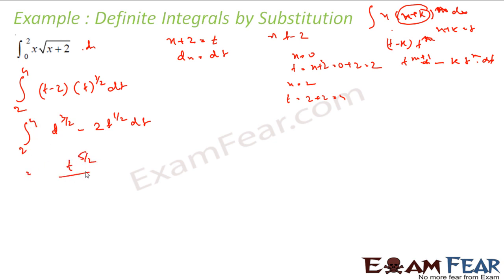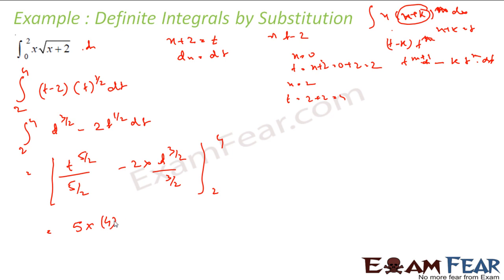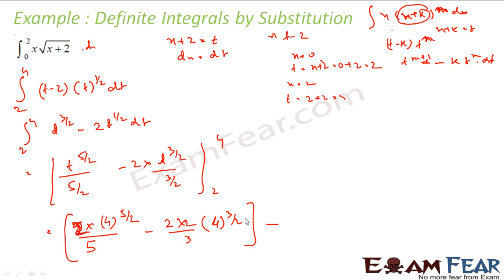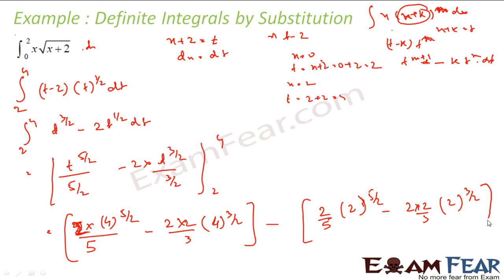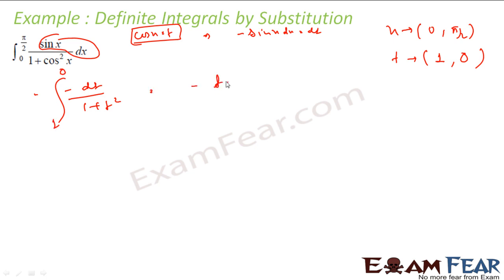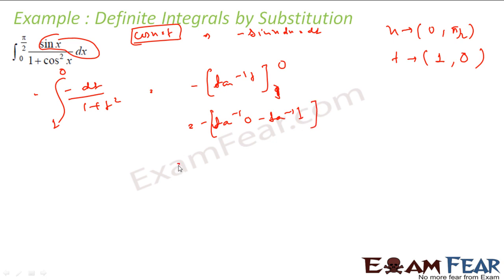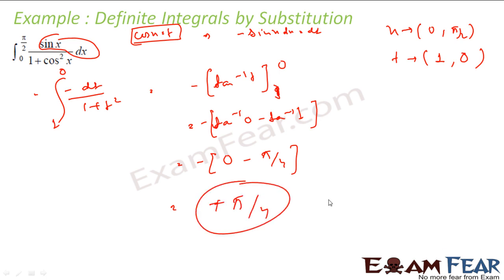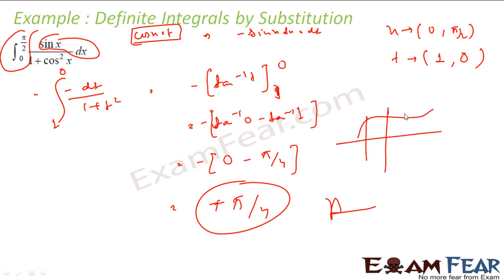Maths Integrals part 41 (Example:Definite integral by substitution) CBSE class 12 Mathematics XII